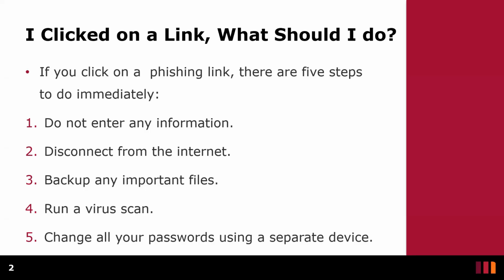Phishing: What Should I do if I click a Phishing Link?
This video is part of a series on Phishing, to learn more about this topic, or other cyber security topics, please

We would like to thank the Canadian Internet Registration Authority for providing us the opportunity to bring you this content. These modules have been created as part of a CIRA community investment proposal grant intended to improve cyber security literacy, and ensure that every Canadian has access to the information and best practices to avoid being hacked